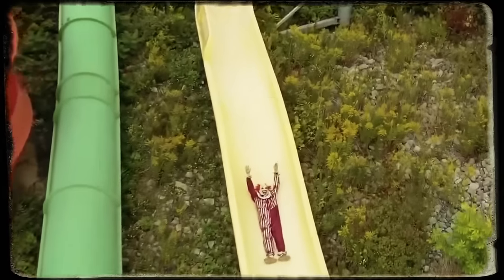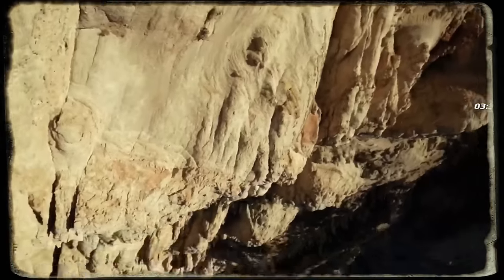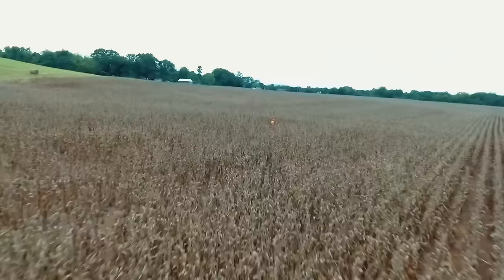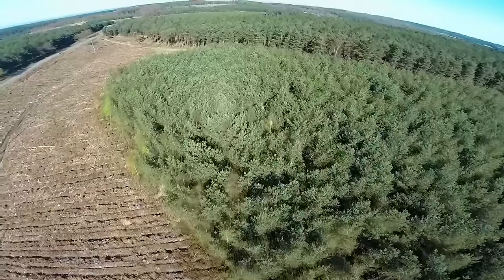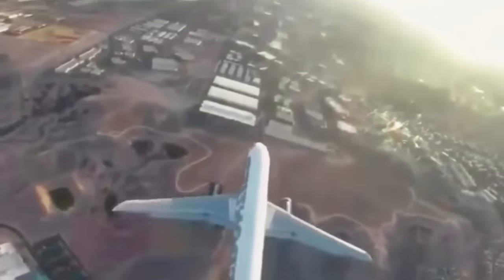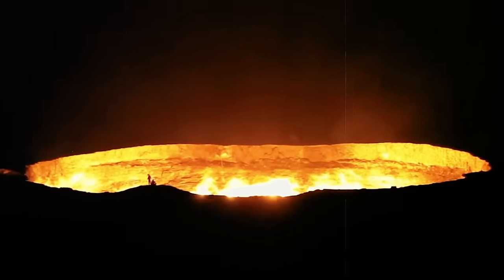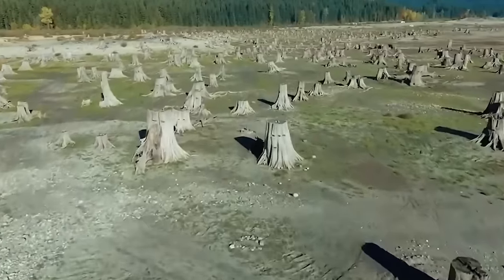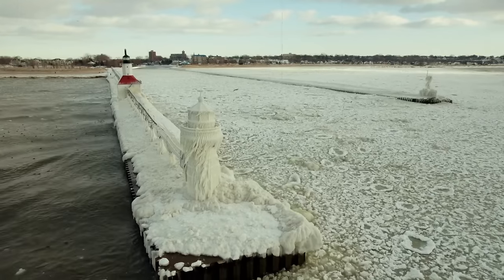Man's Drone Camera Caught Something Terrifying on the Beach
Drones always manage to capture the fascinating and the creepy! I mean take these footage for example! From clowns strolling around in the middle of nowhere to creepy finds on the beach and even the Loch Ness monster making an appearance, this is some wild stuff!
In these captivating scenes, you will find drones uncovering the mysteries of nature, from bizarre encounters with wildlife to eerie and otherworldly spectacles. Sit back and enjoy the thrilling journey as we navigate through one fascinating drone footage after another, each leaving us puzzled and, in some cases, even a bit scared.

Press the subscribe button for more top 5, top10, top20 videos showcasing videos on: celebrities, cars (expensive cars, car crashes, weird cars, futuristic cars), animals (animal attack, animal moments, zoo, animal rampage), discoveries (drone discovery, aliens, area 51, treasure, weird), scary videos (ghosts, creatures, bigfoot, horror, robbery), cartoons (simpsons, rick and morty, spongebob), courtroom moments (courtroom fights, sentencing, judge, arrests), amusement park rides (rollercoaster, slingshot), military (war, pov, training), criminals (arrest, bodycam, crime), food, disturbing things, dashcams (road rage, road crash), trail cam (monster, bigfoot, weird creature, animal trail cam), detective true crime (corrupt cops, dumb employee, entitled people, law), police, bodycam, toys, bizzare, fights, attacks, space, ancient discoveries, funny moments, waterslides, trends, best moments, airplanes, heavy machinery, conspiracy theories, rare species, and much more!